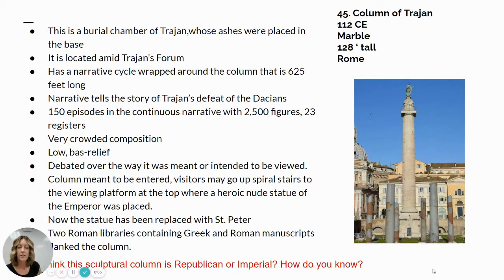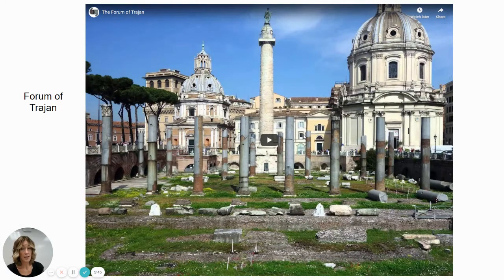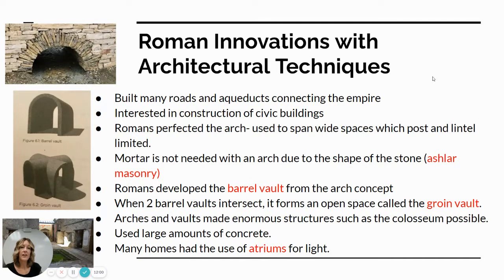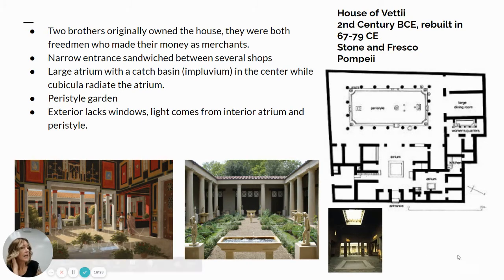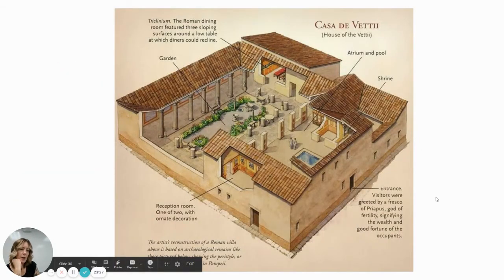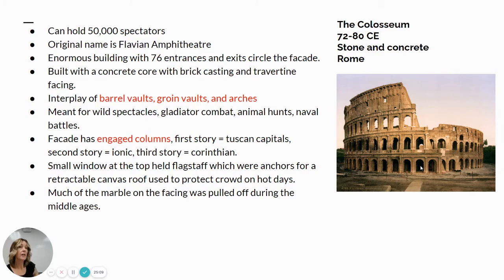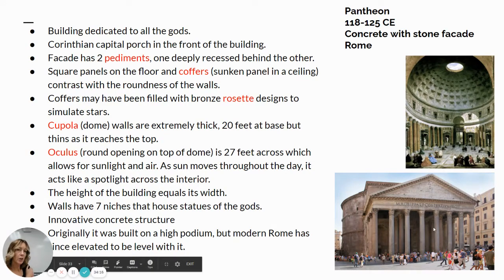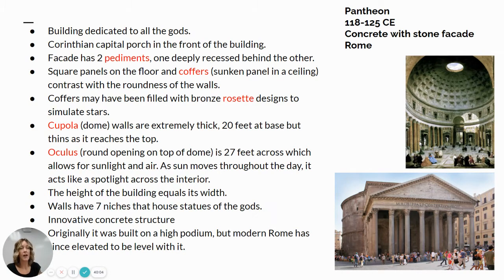Roman Art: Architecture